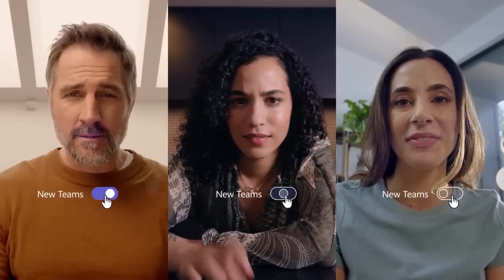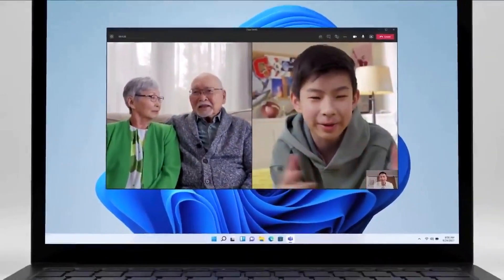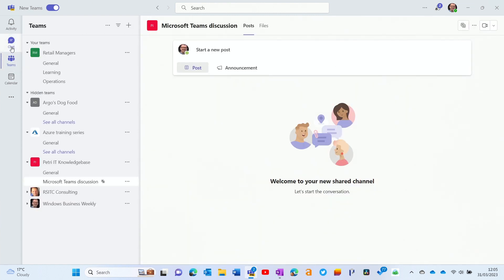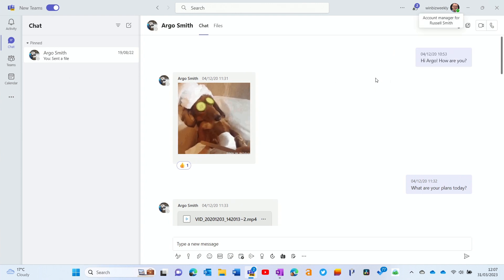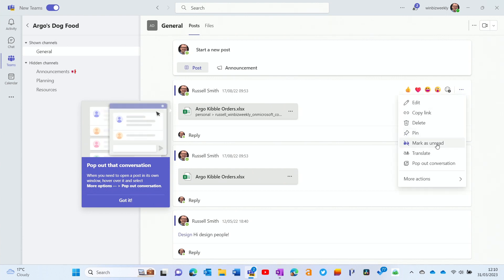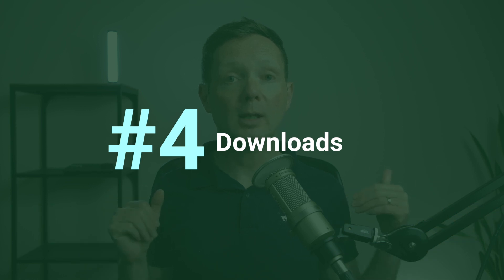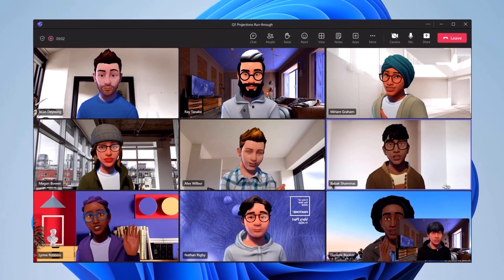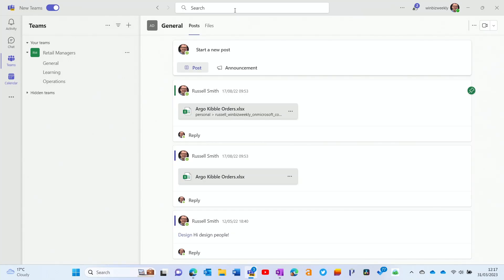5 Reasons to Try Microsoft Teams 2.0 (Preview) Now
Are you using Microsoft Teams? Try the Microsoft Teams 2.0 preview and experience the future of team collaboration! In this video, we’ll give you 5 reasons why you should try Microsoft Teams 2.0 today. From new features to improved performance, we’ll show you why Microsoft Teams 2.0 is the ultimate collaboration tool for your team. Don’t miss out on the future of remote work - try out the Microsoft Teams 2.0 preview now!

🕜 Timestamps
00:00 Intro
01:56 #1 Performance
03:00 #2 Account Manager
03:57 #3 Channel View
05:50 #4 Downloads
06:50 #5 New Features
07:39 Potential issues
08:59 How to get the preview app